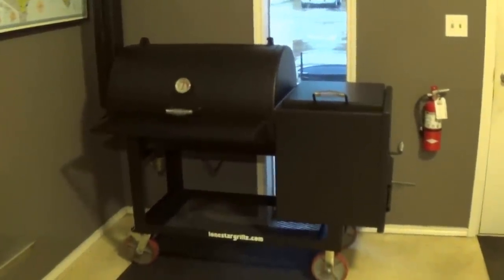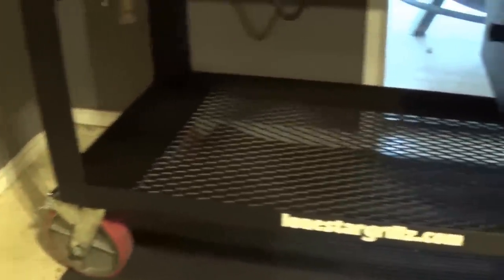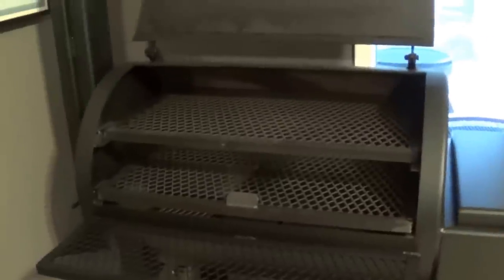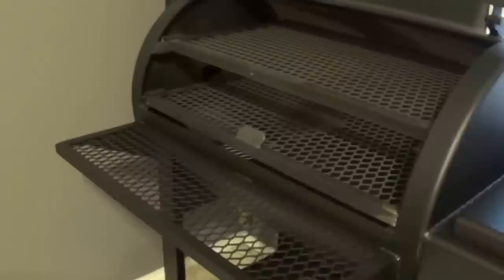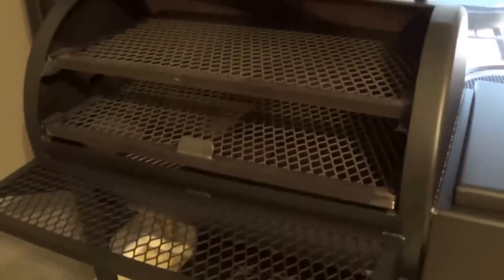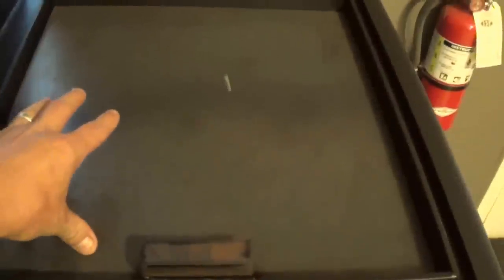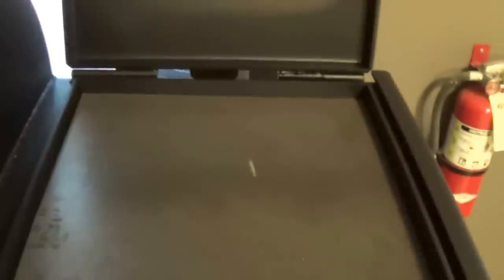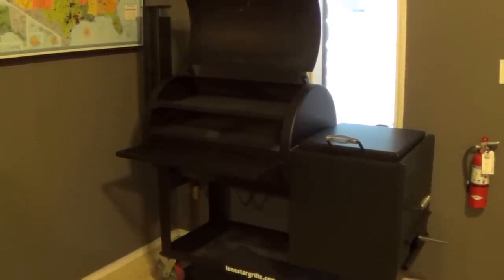24''x36'' offset pipe smoker by lone star grillz